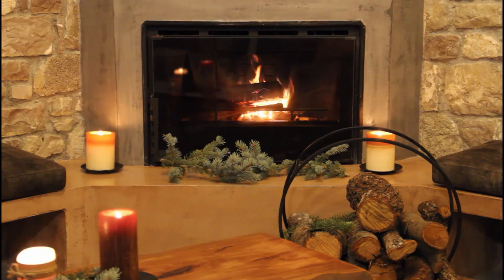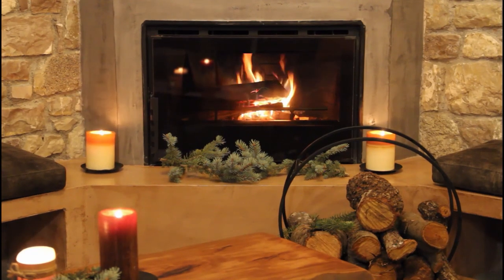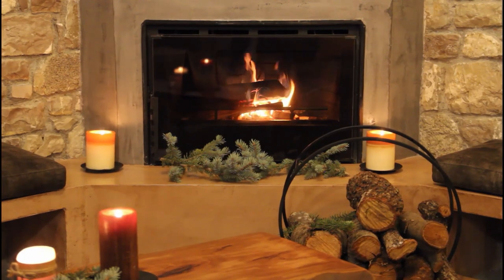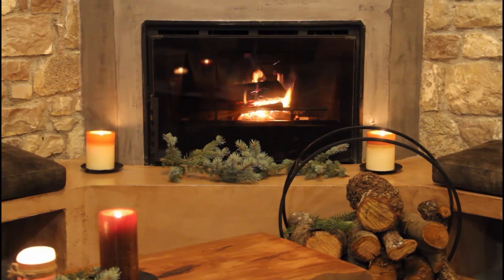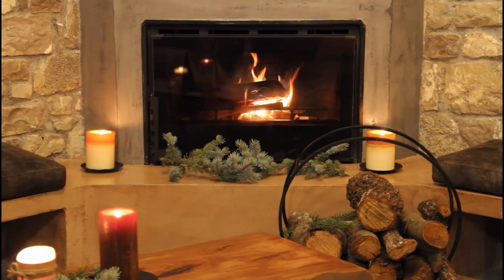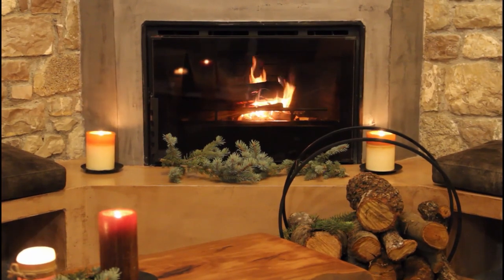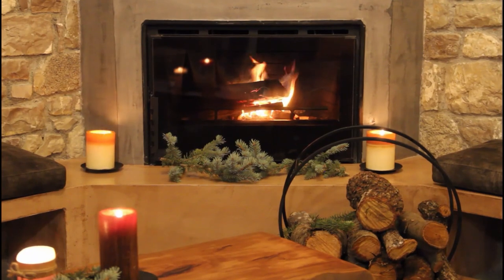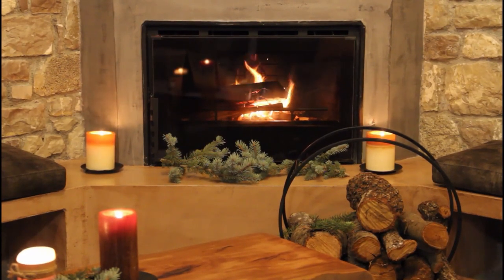Full Body HEALING; Body, Mind and Soul Detox | Part 2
Full Body HEALING; Body, Mind and Soul Detox | Relaxation
Complete Relaxation: Stress Free Zone composes Nature sounds, Sleep Music, Relaxation Music, Stress Relief Instrumental techniques to calm, sooth and relax the listener. We also play a collection of different types of music for our listener.

Spa Noir

- Brand new products for home decor and jewelry
- FREE samples for your potential clients to try before buying
- A complimentary Zoom Spa call with each sample mailed

About Us
Our name is Complete Relaxation and we make calming music for our audience to help them relax from day to day stresses. In this channel, we compose different calming instruments and natural sounds to create an umbrella of tranquil energy and embrace the listener to calm their nerves.

This channel also contains classical music used for studying or it can be used for sleep insomnia.

COMPLETE RELAXATIONS

Other Channels
Soothing: